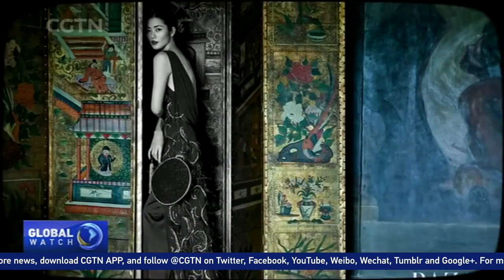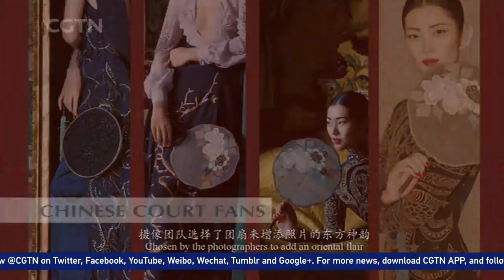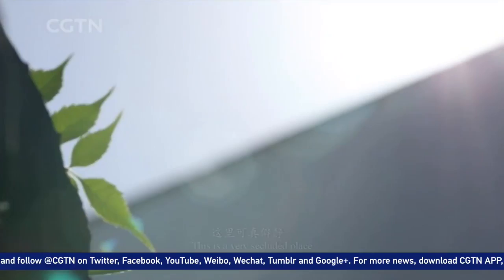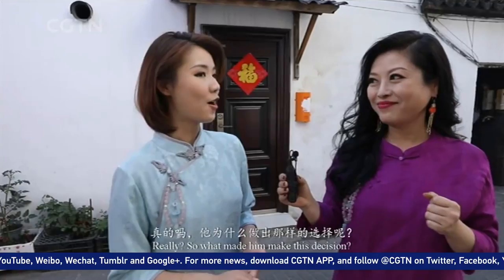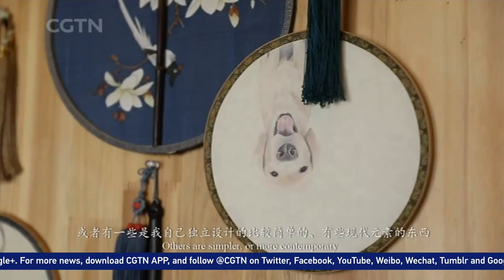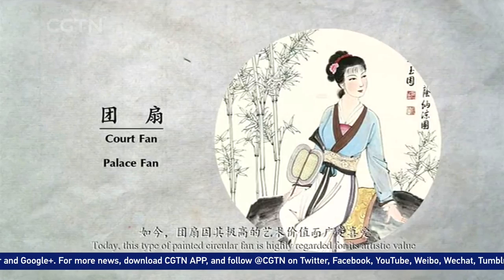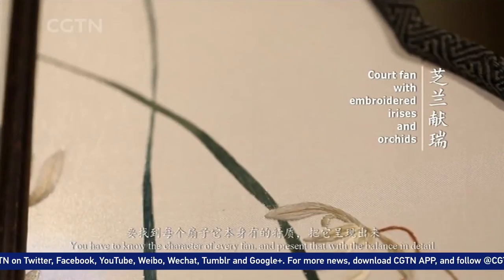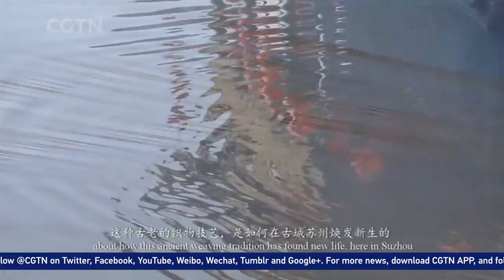Suzhou Resurrection of traditional fan making industry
The courtfan, also known as a royalfan or palacefan, is a traditional Chinesehandicraft. One of the traditional weaving techniques used in the fan-making process is called kesi , and it was added to UNESCO 's list of intangibleheritage Cultural in 2009. Li Jing entered the business in 2013 as an apprentice under some of the best craftsmen in Suzhou , a city famous for its traditional fanmaking industry. Now, he has a workshop of his own. Li's fans are popular, not only for their details, but also because they are made using one of the world's oldest spinning methods – kesi. Li brings this ancient weaving tradition to a new life in Suzhou.